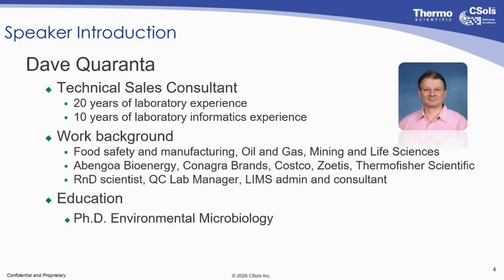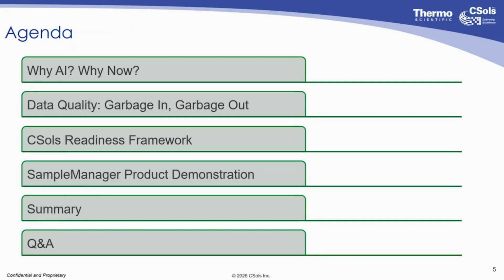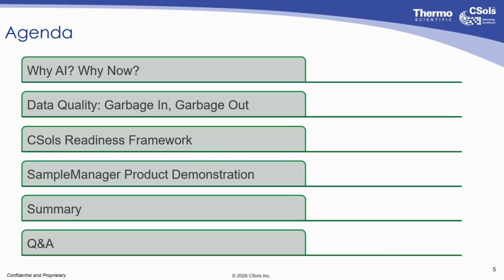Transform Canadian Oil Gas in the AI Era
In this session, learn how leading energy and petrochemical laboratories lay the groundwork for successful AI initiatives. You’ll explore what it truly takes to move from reactive testing and historical reporting to predictive, data-driven operations. Then take a special peek into Thermo Scientific™ SampleManager™ LIMS to identify trends, anticipate issues before they occur, and derive greater value from the laboratory data.

CSols Inc. is recognized as the premier Laboratory Informatics Solutions Provider in North America and has done so by earning and maintaining a reputation for excellence in everything we do. Our services include strategic planning and selection, implementation and enhancement, and computer system validation services with Data and Analytics sprinkled throughout to help you with your strategy, data capture, and insight-driven decision-making.  Through our team of informatics, domain, regulatory, and IT experts, we have been providing consulting services to the Life Sciences and other industries for over two decades.